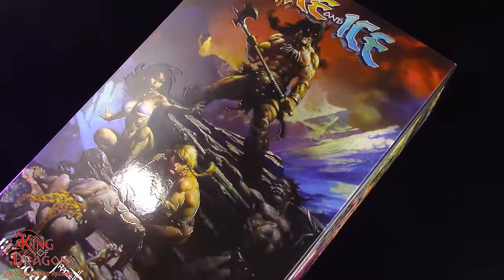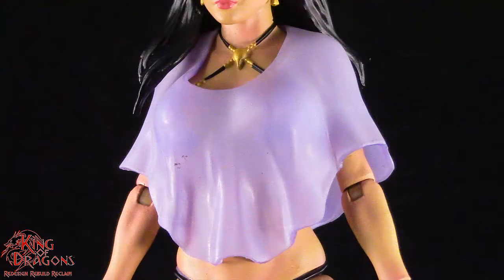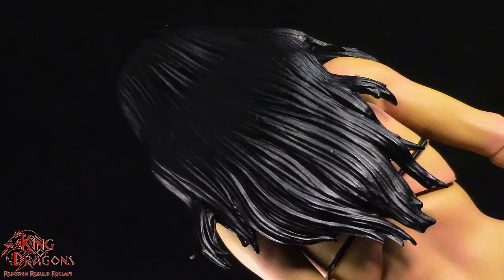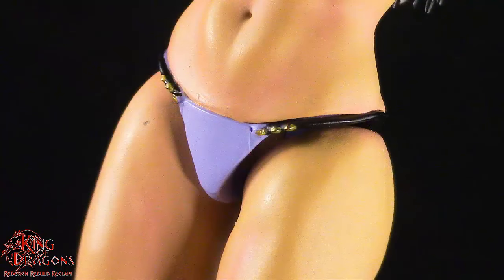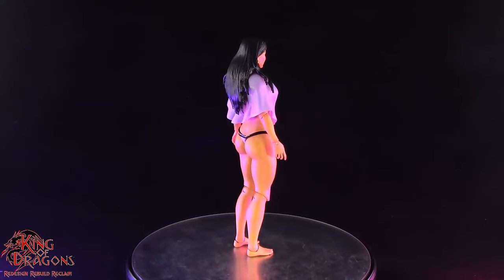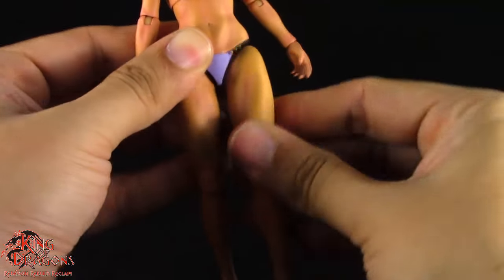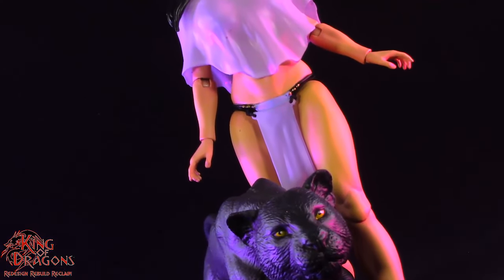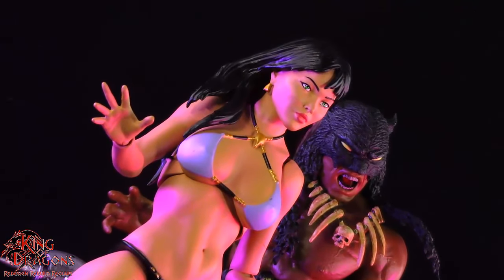Frazetta Girls 1/12 Icon Colletibles: Fire and Ice | Teegra Review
Dreaming of more than a plain life, Princess Teegra seeks more adventure. However when her kingdom is attacked she is kidnapped from the palace. Knowing her life is in danger Teegra must use every she can to her advantage if she wants to return home to her kingdom, but with help from a legendary Warrior, Teegra is ready for whatever comes her way.